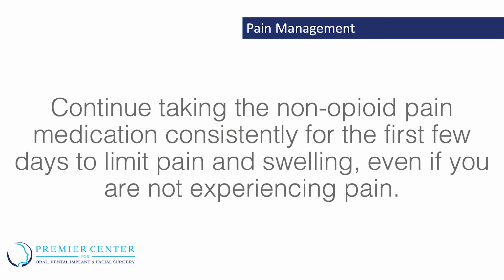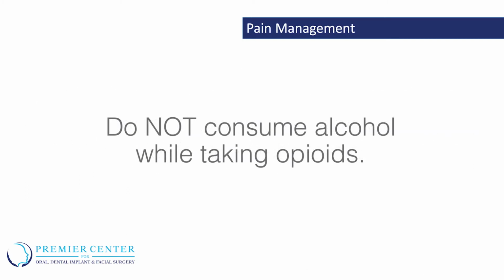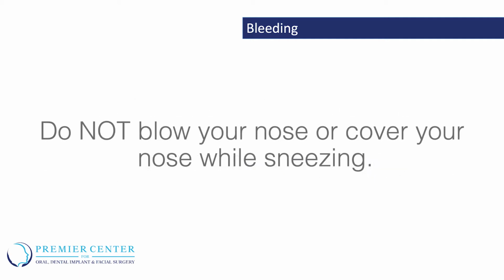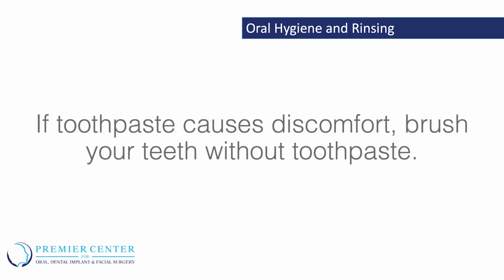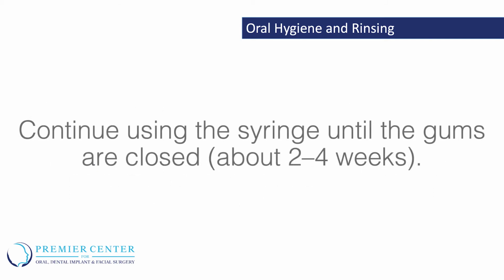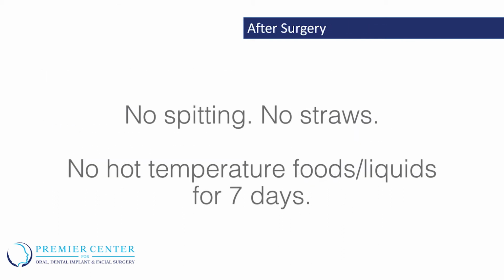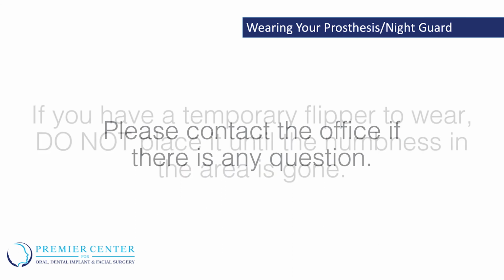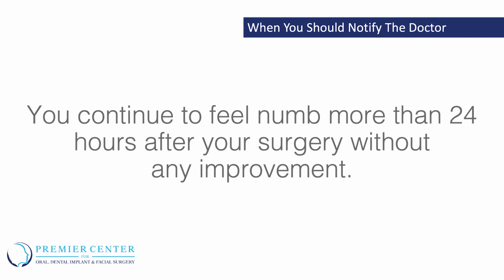Post-Operative Instructions For Oral Surgery in Groton, MA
Premier Center For Oral & Facial Surgery

Groton Office
489 Main Street, Suite C
Groton, MA 01450

Oral Surgeons:
Tiffany Kuang, DMD
Ilya Garibyan, DMD

Procedures:
Dental Implants | Wisdom Teeth Removal | Teeth in a Day | Orthognathic Surgery | Tooth Extraction | Bone Grafting | Emergency Services | Impacted Canines | Sleep Apnea | Buccal Fat Removal | Chin Augmentation | Lip Fillers | Frenectomy | Facial Trauma | Oral Pathology | TMJ Disorders | BOTOX® | Facial Implants | Platelet-Rich Plasma (PRP) & Platelet-Rich Fibrin (PRF)